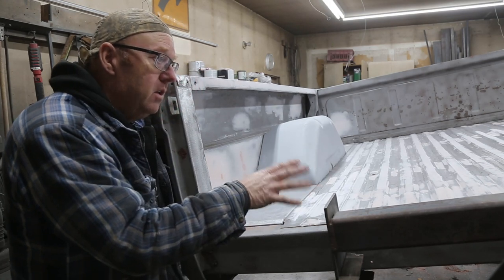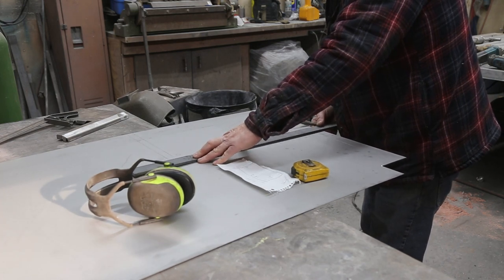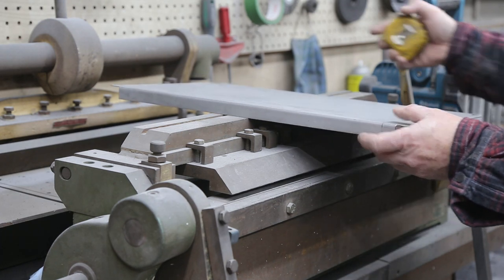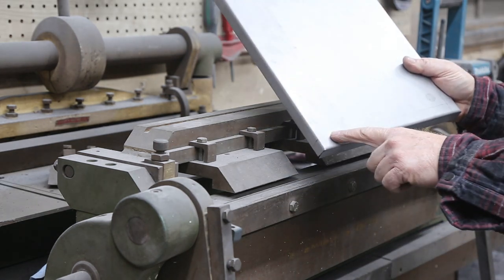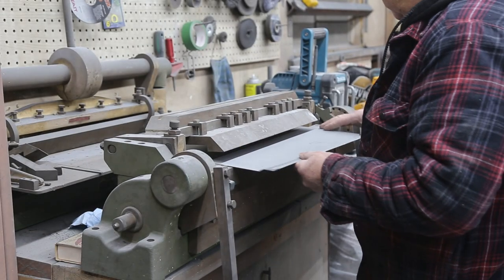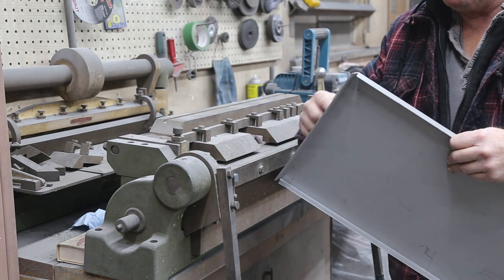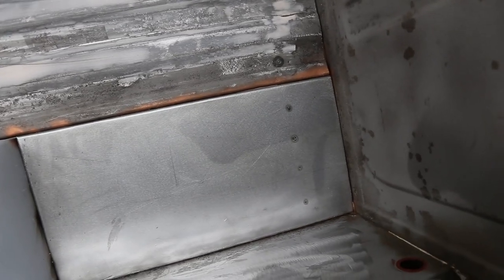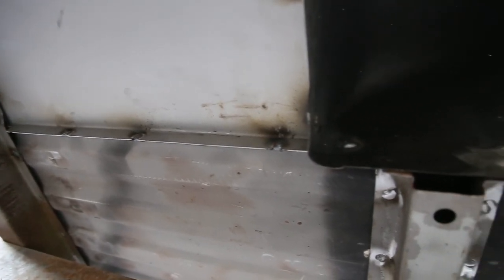!972 Ford 4X4 Short Box Project: Wheel well extension panels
Time to get started on a new project.  This is my brothers 72 Ford short box and I am starting on the box.  It needs some new wheel well extension panels so I built some new ones.